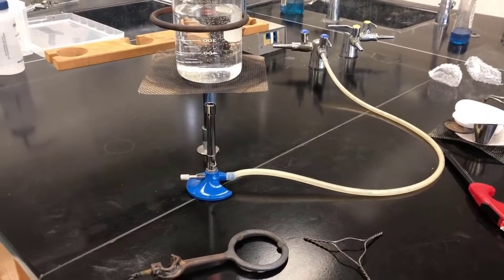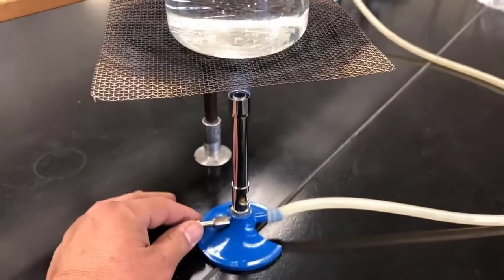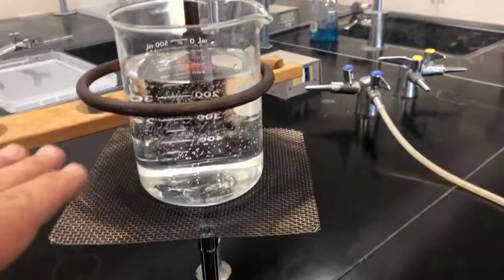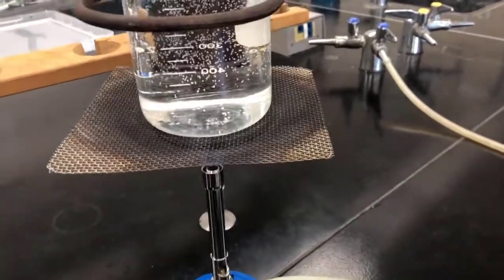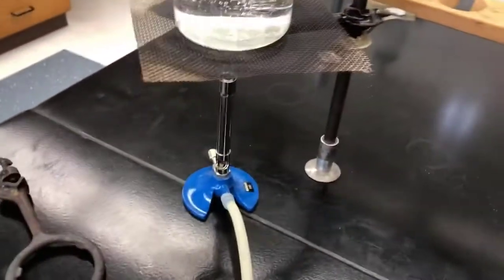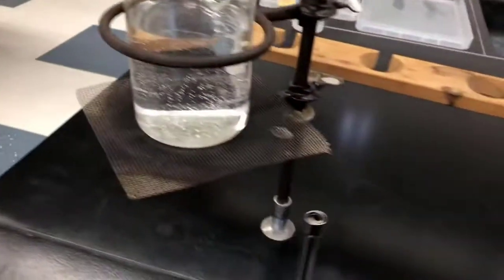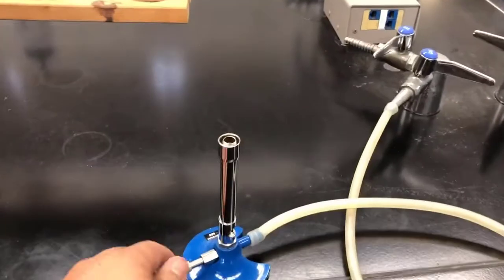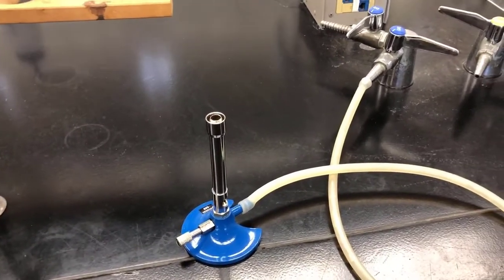05 Shutting off the Bunsen burner